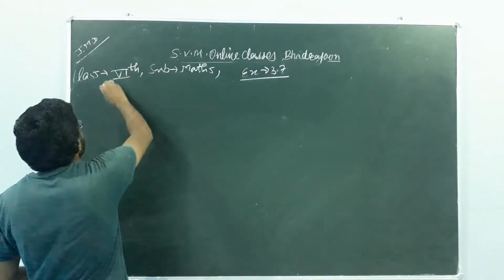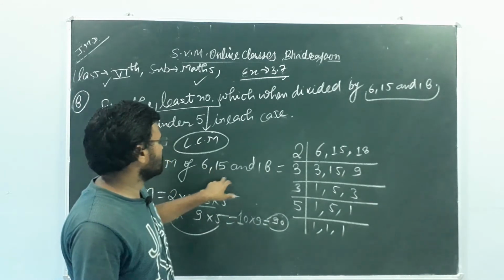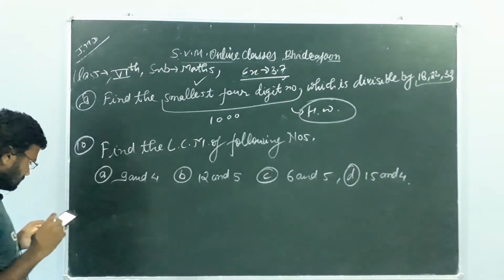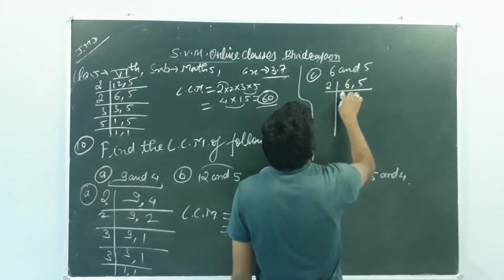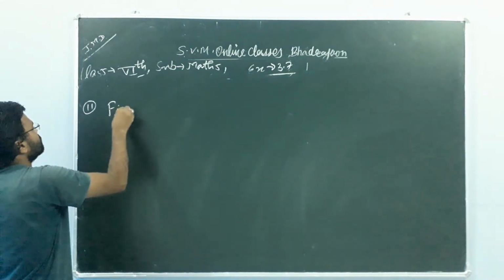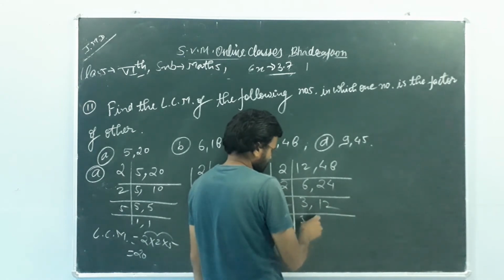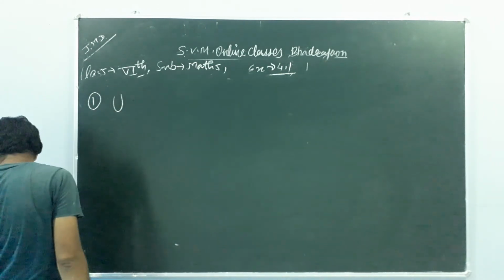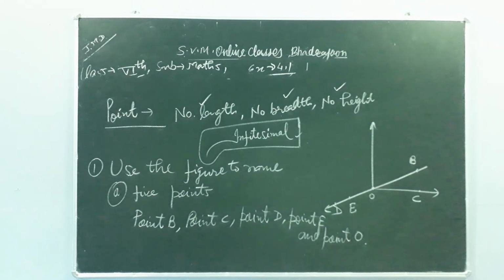CLASS-6th MATHS SEA Chapter-3(Video-19)